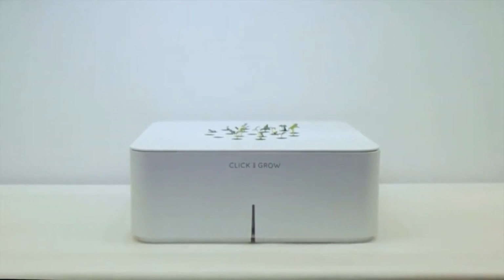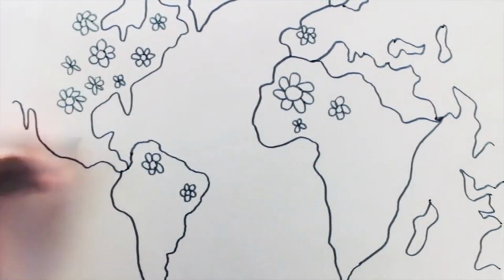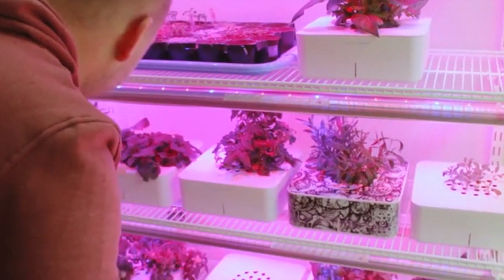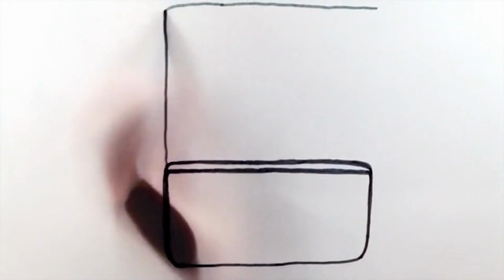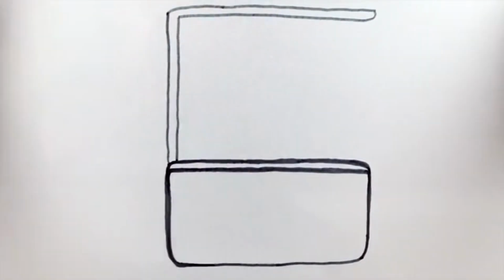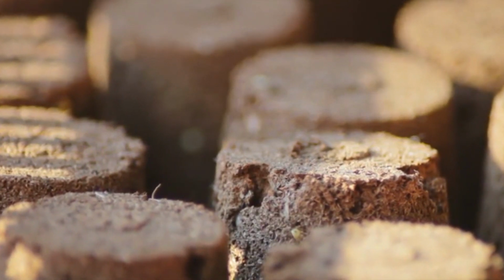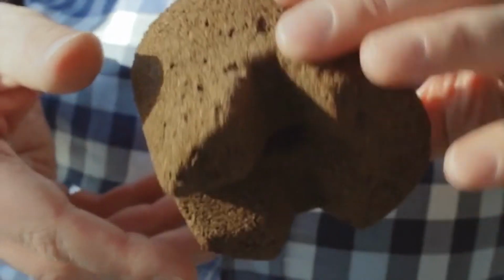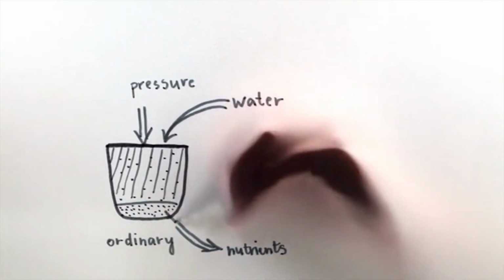Click & Grow - Smart Herb Garden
Smart Herb Garden by Click & Grow
Technology meets nature. This smart garden lets everyone grow fresh herbs at home with zero effort.
Get ready to grow your favorite herbs and spices at home. We've made it as simple as possible, and with your support we can make it available for everyone.
With our Smart Herb Garden you can grow basil, thyme or other herbs without worrying whether the plants have enough water, nutrients or light. Just plug it into the wall and add water, the smart device takes care of everything else.

Each Smart Herb Garden comes with cartridges for basil, thyme and lemon balm, plus mini tomato and salad rocket as stretch goals. Refill cartridges will be available for chili pepper, mini tomato, peppermint, spinach, salad rocket and various kinds of lettuce. Just between us, we're also working on strawberries.